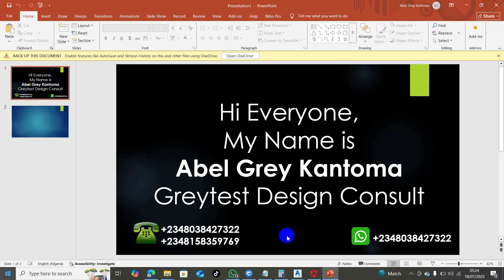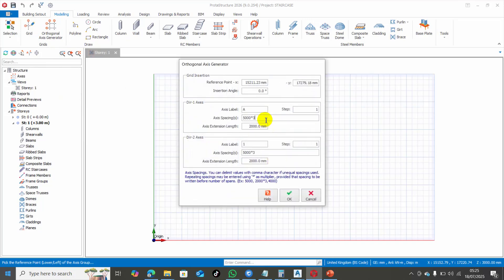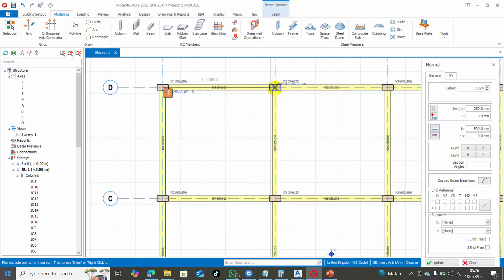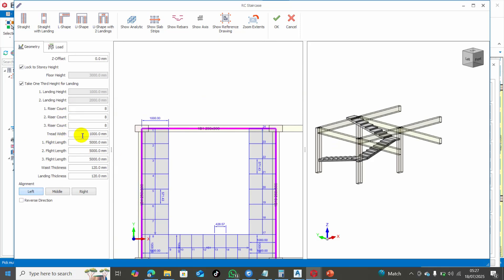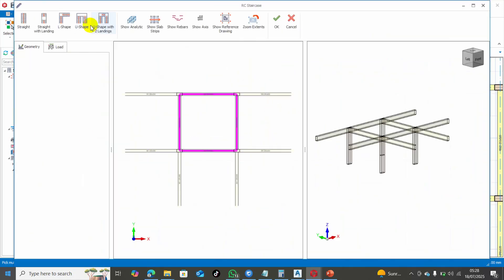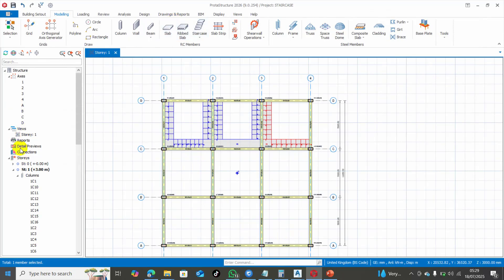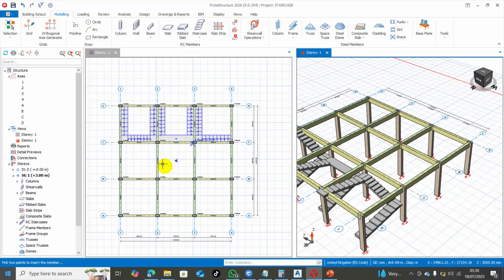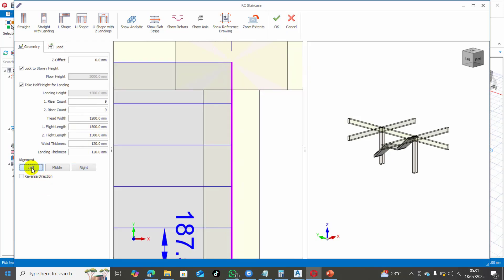Staircase on protastructure 2026 made easy.